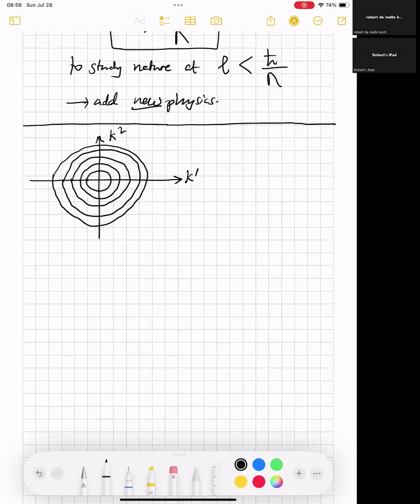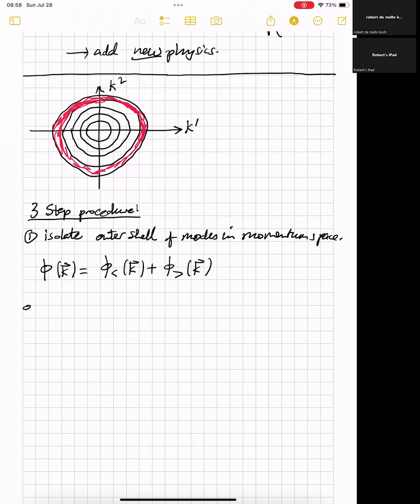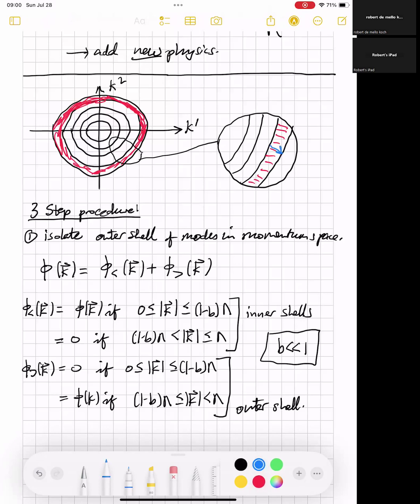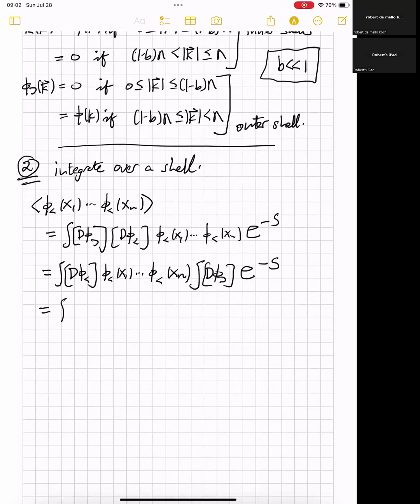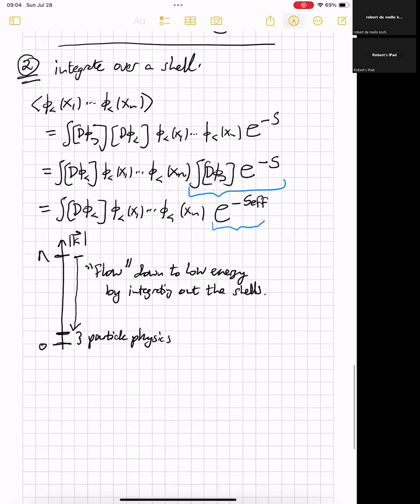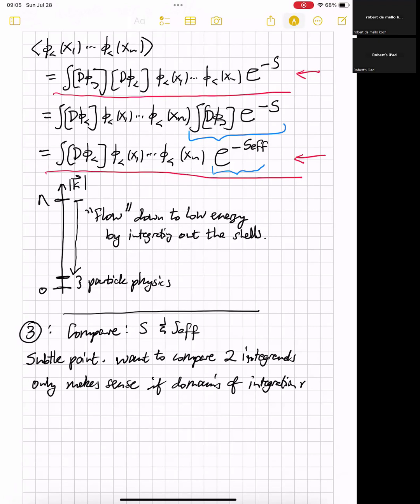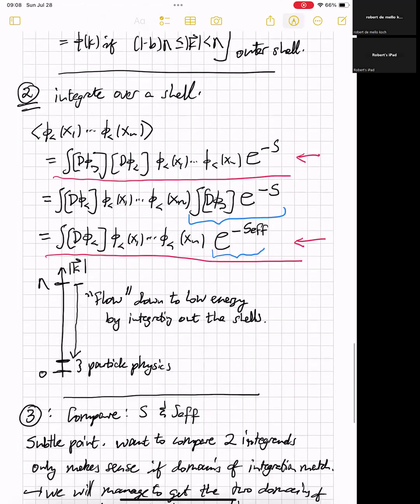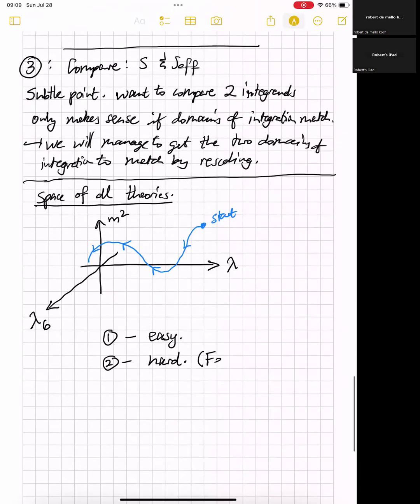Lecture 23 3 of 8